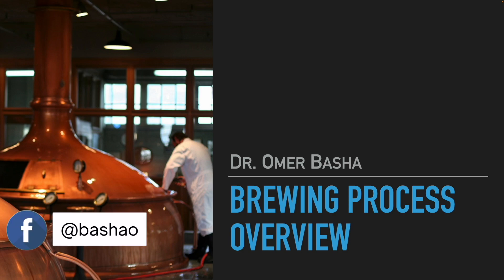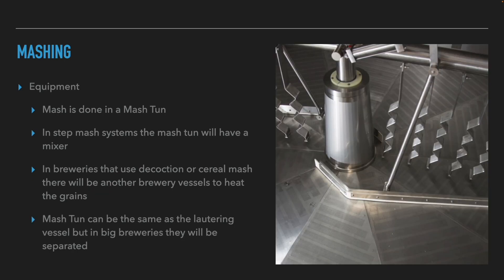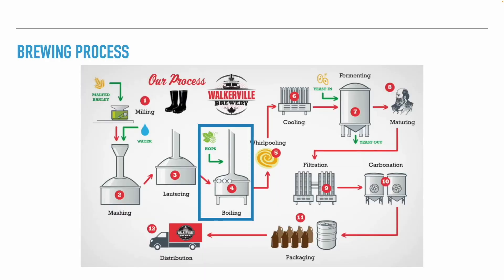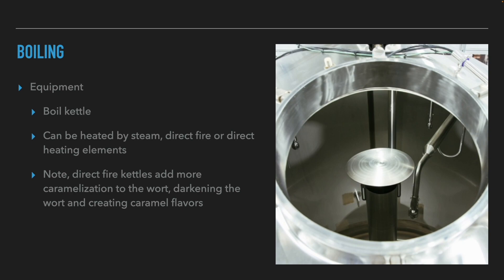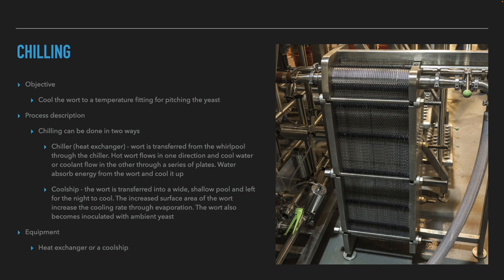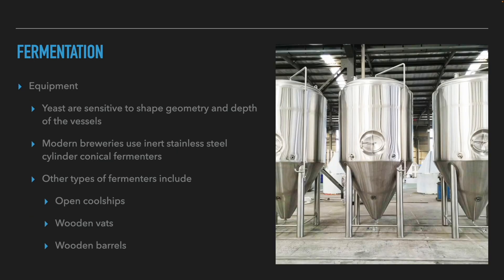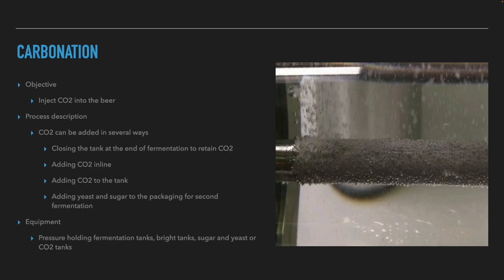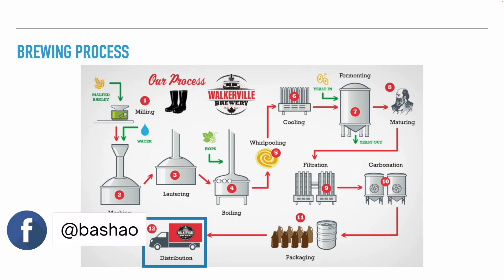BJCP Beer Exam Prep Course - 2 - Brewing Process Overview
In this meeting we will do an overview of the brewing process to make sure everyone are one the same page about how beer is made.

Chapters
00:00 - Intro
1:01 - Milling
2:18 - Mashing
3:21 - Lautering
5:15 - Boiling
6:47 - Whirlpooling
8:03 - Cooling
9:18 - Fermenting
11:02 - Maturing
11:58 - Filtration
12:28 - Carbonation
13:07 - Packaging
13:42 - Outro

I am committed to bring you knowledge about beer, mead, cider and spirits in English and Hebrew.